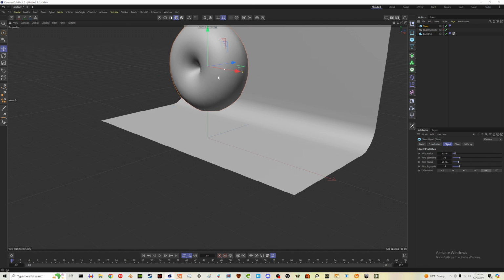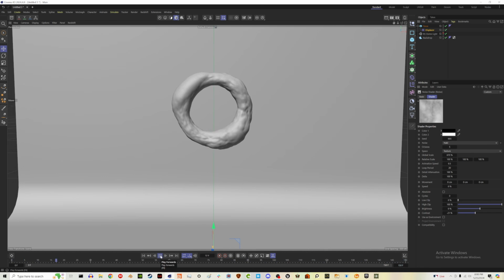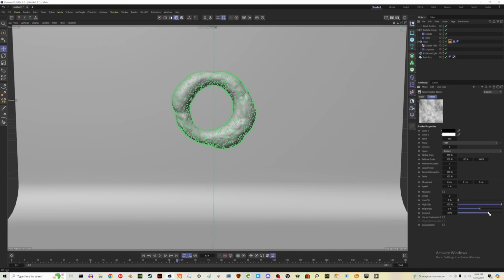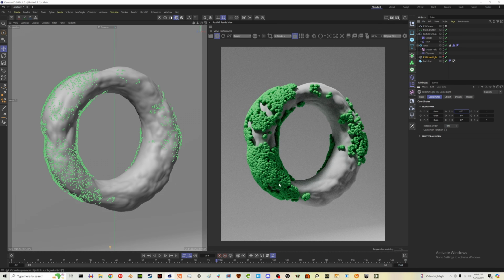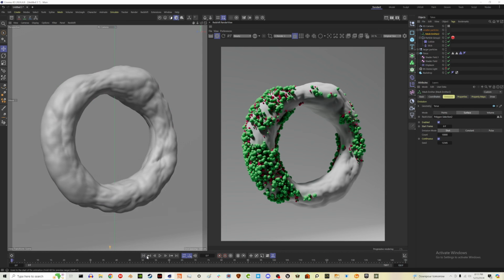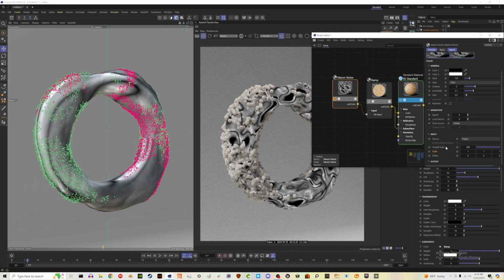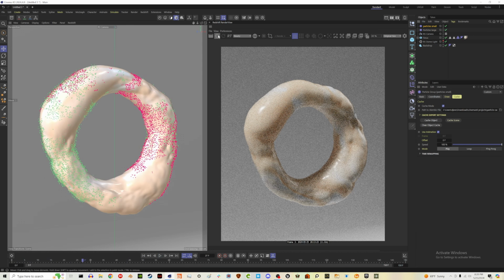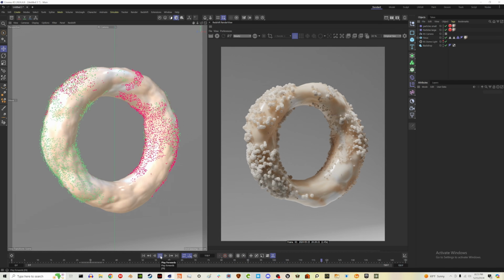Sticky Bubbles in Cinema 4D (beginner friendly)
We're back with another particle tutorial, this time focusing on the really great 'stick' modifier!  You can do a whole lot with this nifty little new feature!